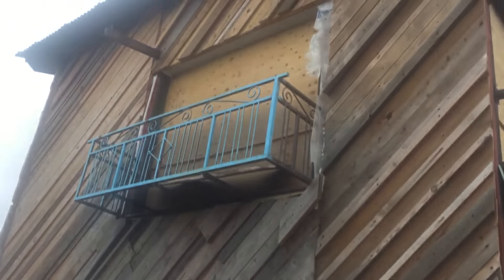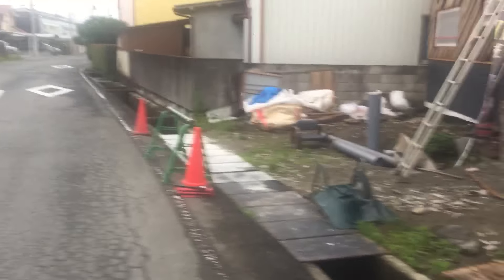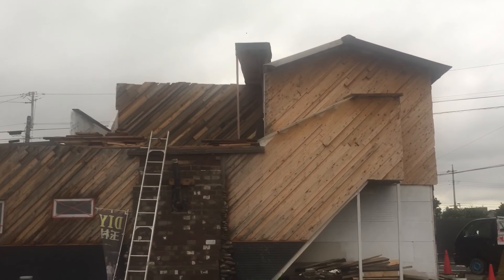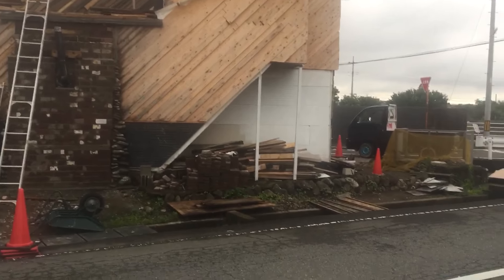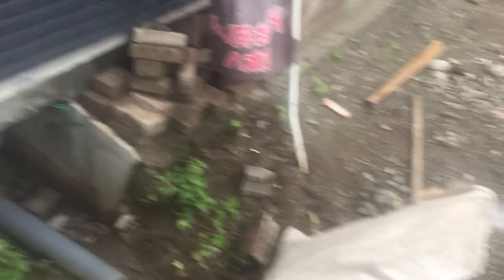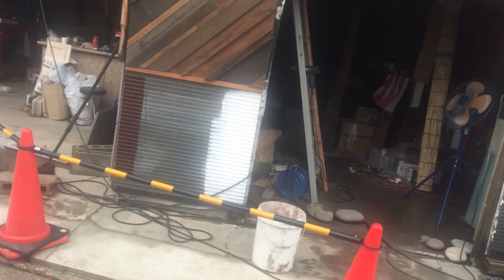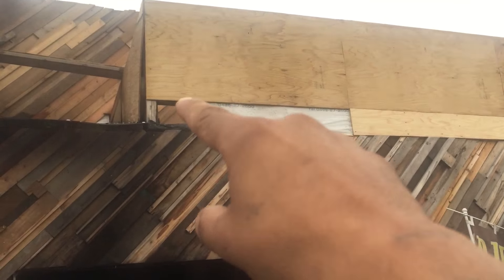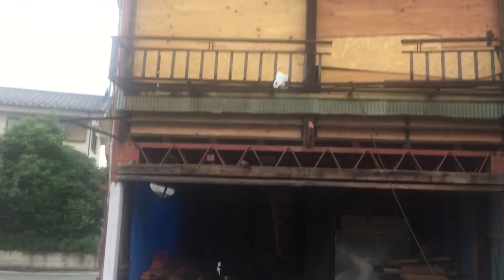Diy old Japanese house 39